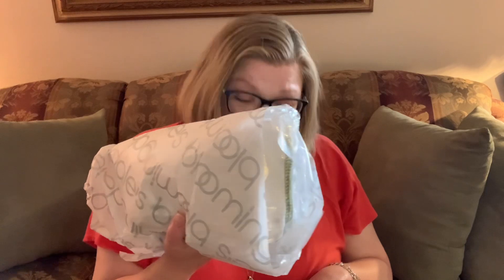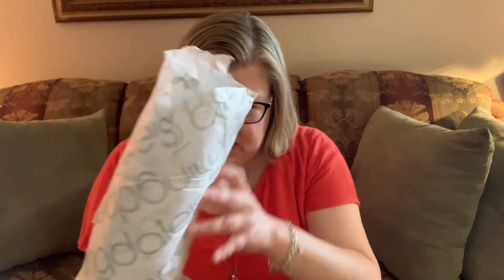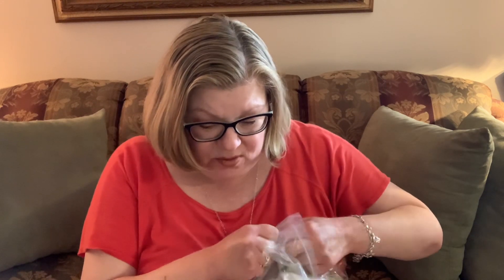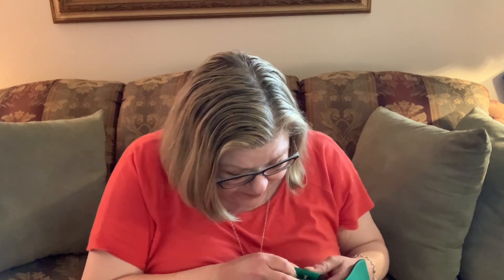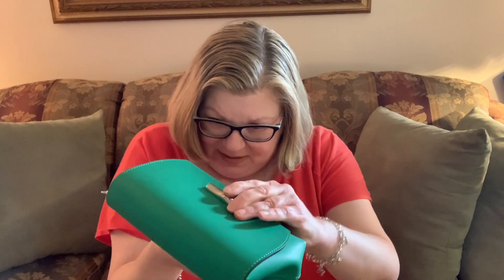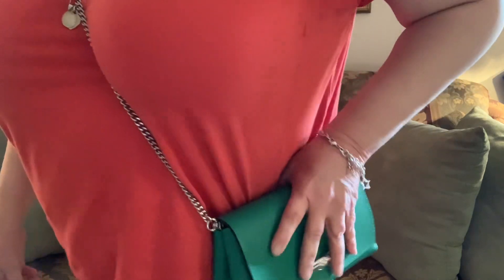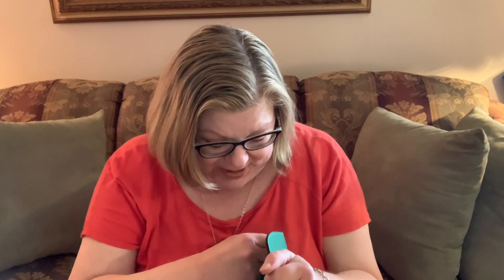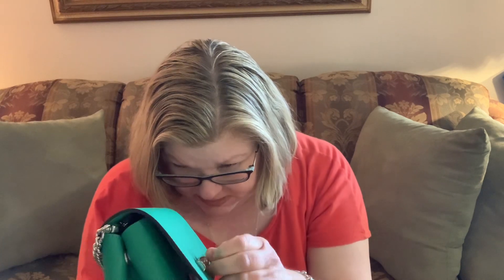Unboxing a familiar brand in a new to me style!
Longchamp Roseau Clutch in Grass.